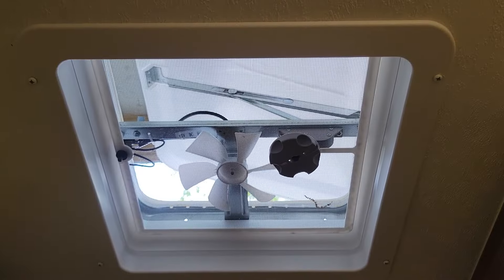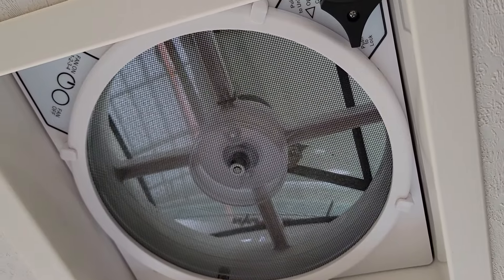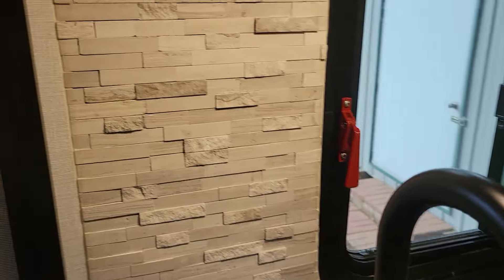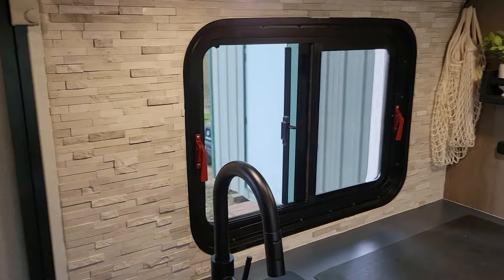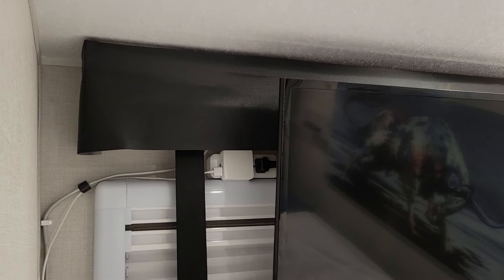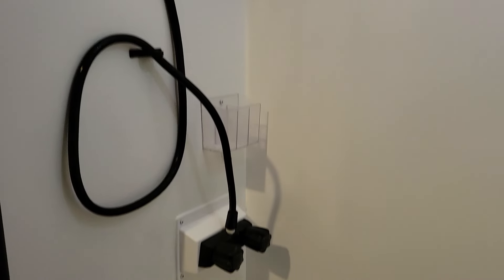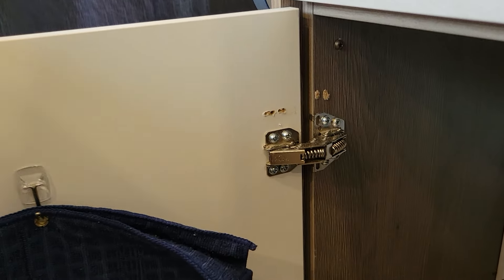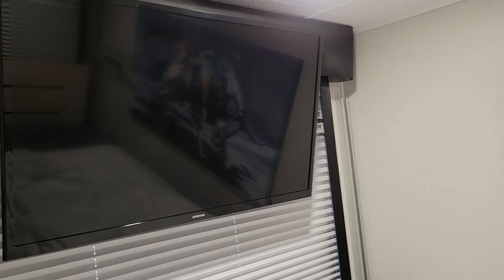10 Things to Improve @ Critter RV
Here are my recommendations to Coachmen for improving the Crosstrail 20XG.